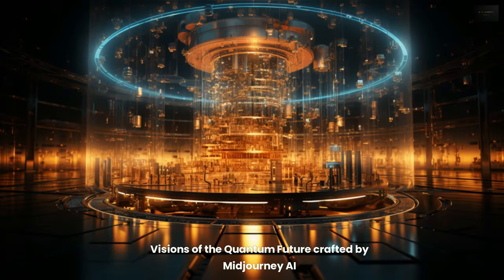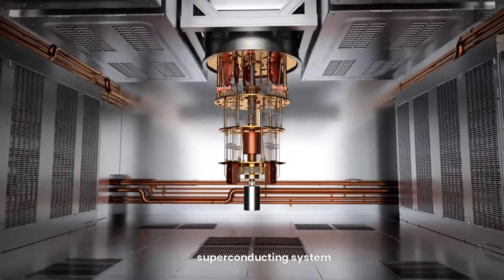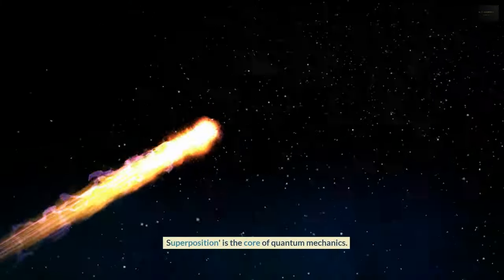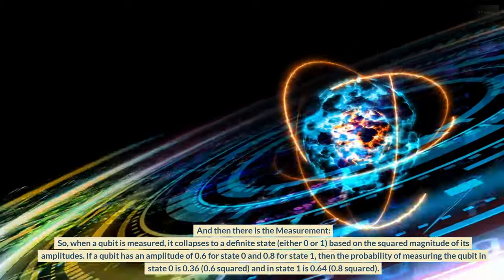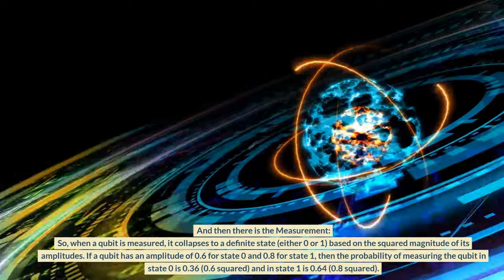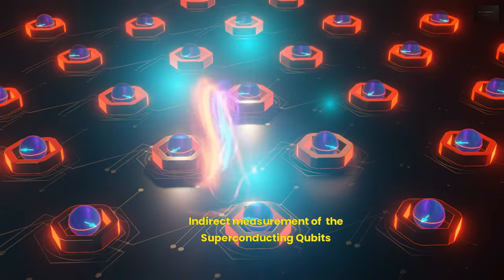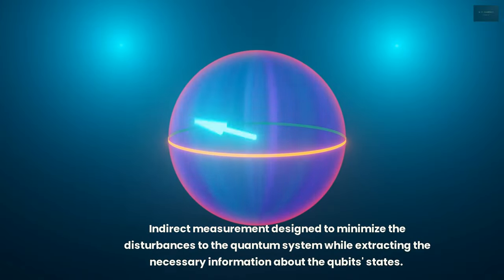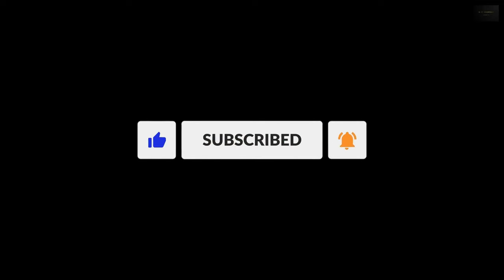2023: Quantum Computing for Dummies!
Ever felt confused trying to wrap your head around quantum computing? In this beginner-friendly video, we break down the basic principles of quantum mechanics and quantum computing in simple terms. Learn about qubits, superposition, entanglement, and how quantum computers leverage these strange phenomena to solve problems faster than classical computers. This easy-to-understand introduction covers the key ideas without complex math, perfect for quantum-curious minds! Join us on this fun beginner's guide to understanding the basics of quantum computing.